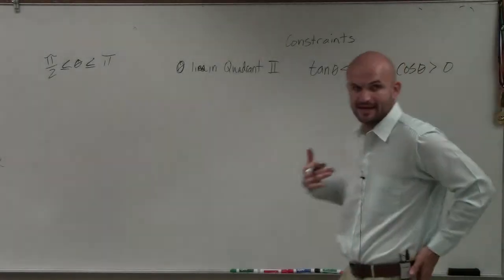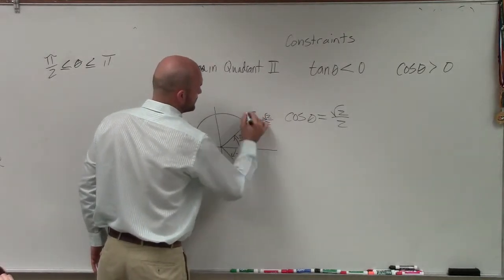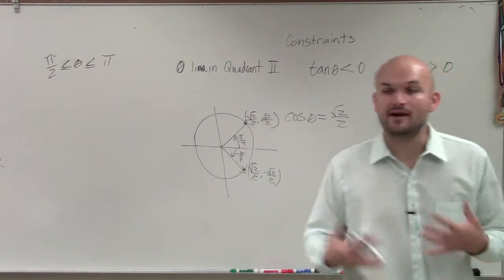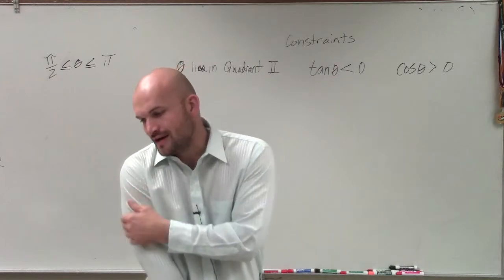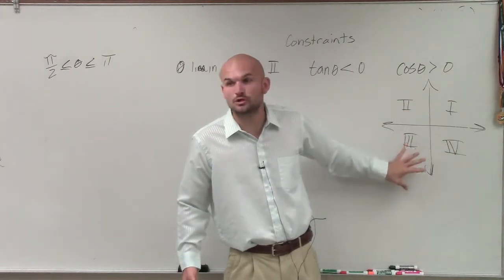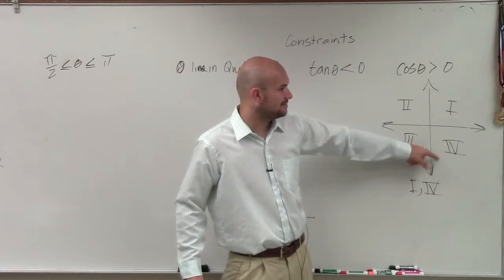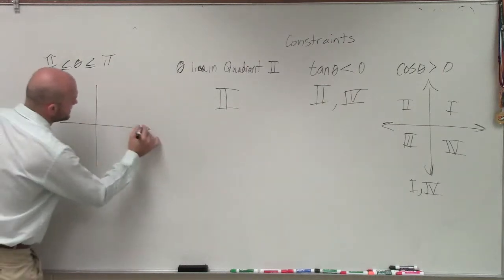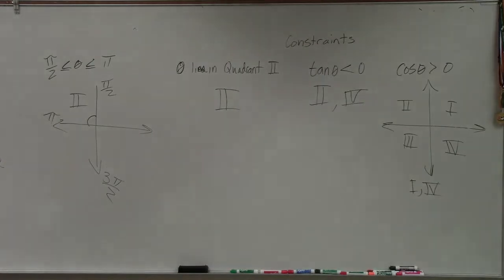How do the constraints tell us which quadrant our angle should lie in